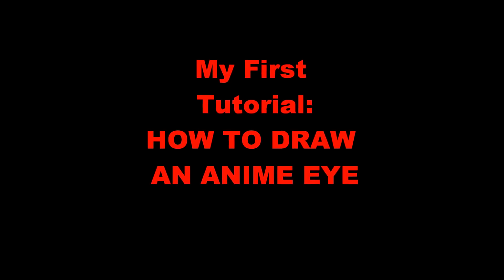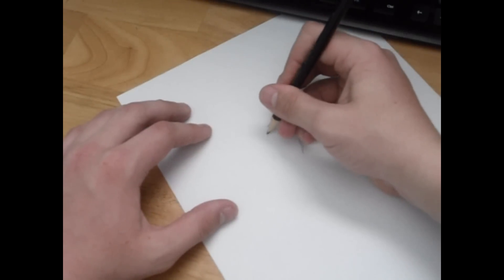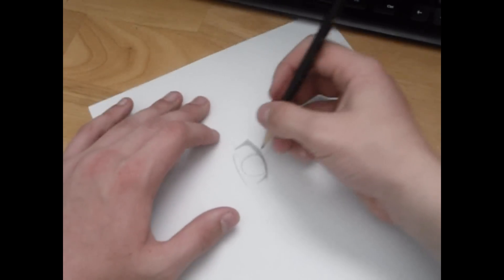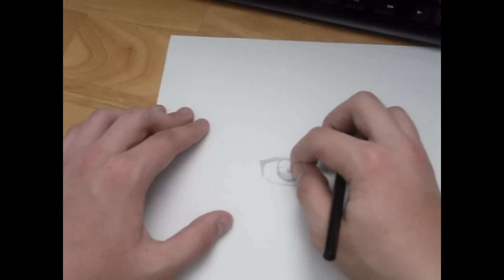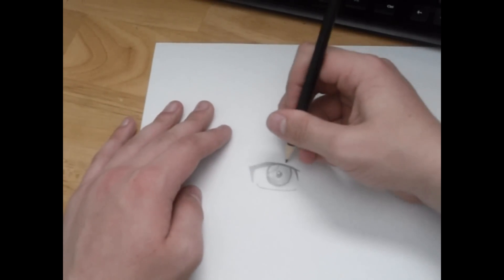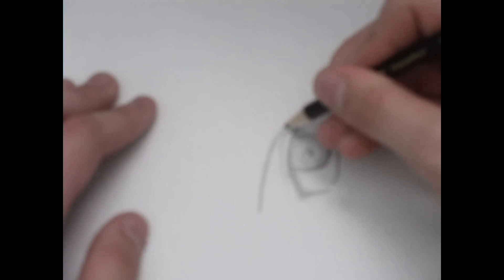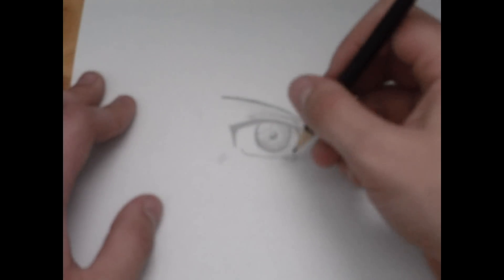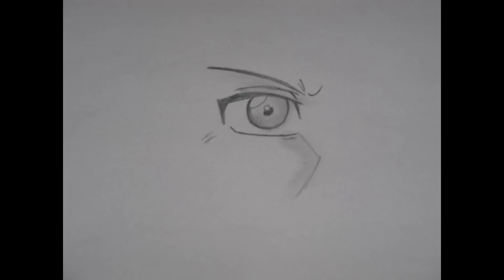Drawing an Anime Eye Tutorial HD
My first tutorial. Hope you guys like it!